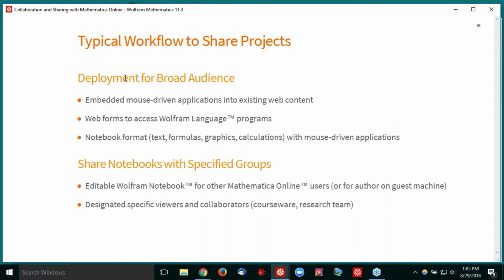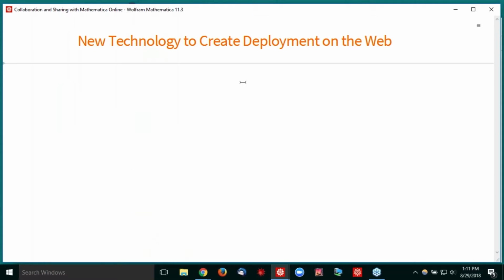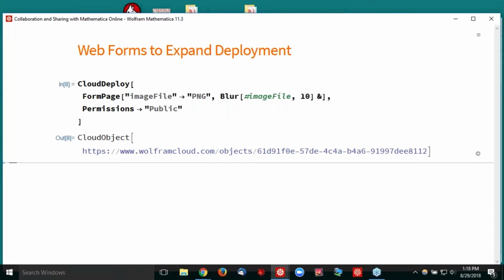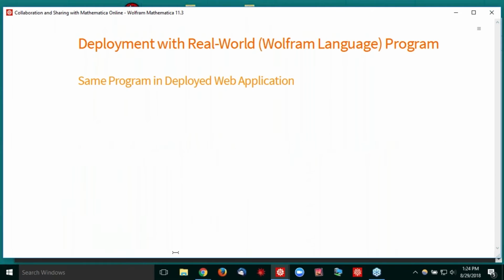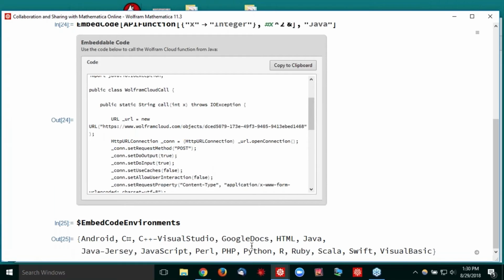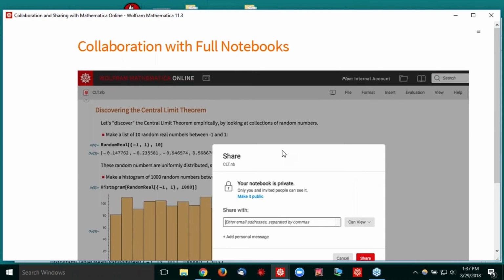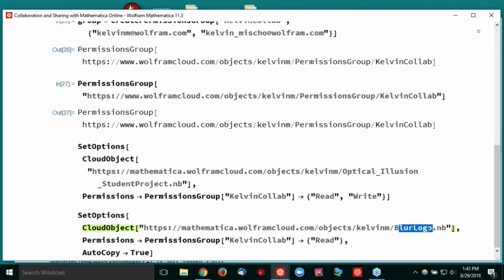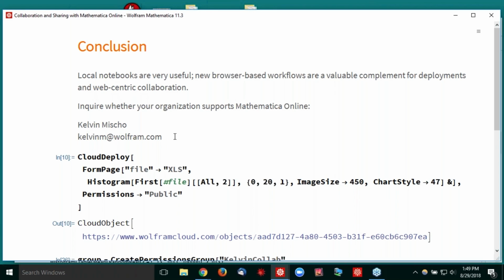Collaboration and Sharing in the Cloud with Mathematica Online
This webinar shows you ways to encourage individual concept exploration and group collaboration by sharing notebooks in the Wolfram Cloud.